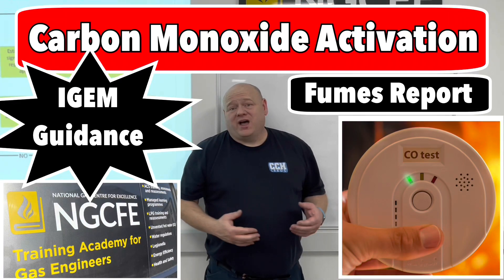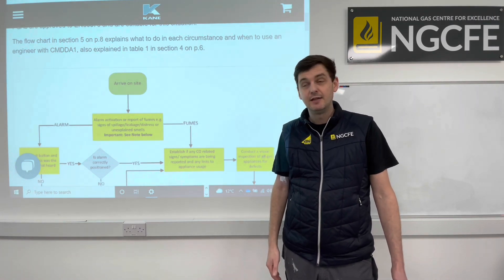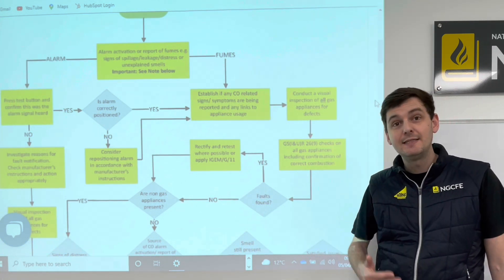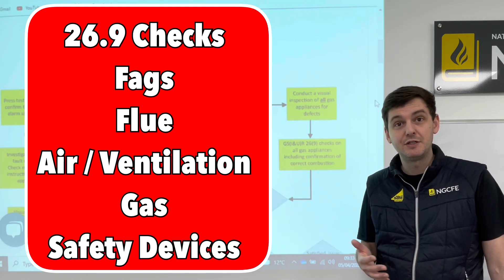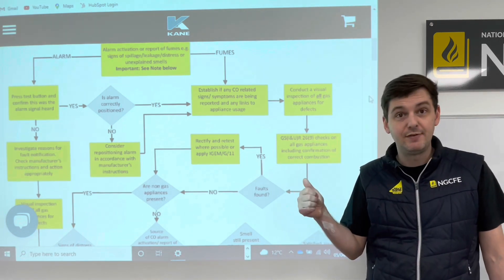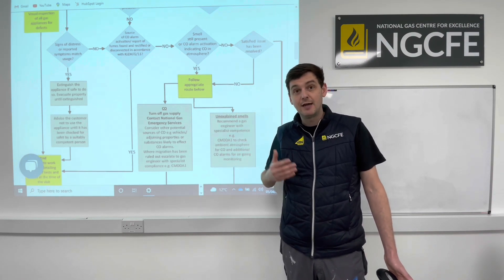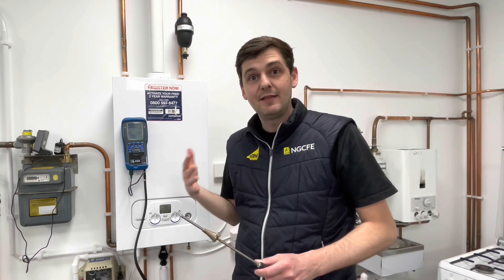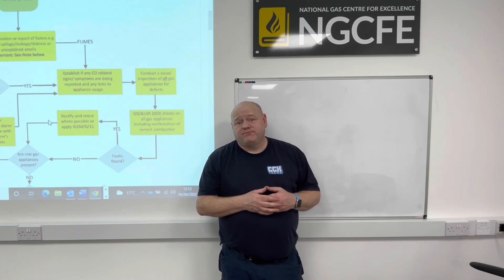Carbon Monoxide Alarm Activation Guidance | NGCFE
National Gas Centre For Excellence NGCFE
As gas engineers, it can be daunting when we are asked to attend a property in which a CO alarm has activated or where a customer believes they have been affected by CO poisoning.
BS7967 is the British standard that provides guidance on combustion flue gas analysing and also the relevant procedures for testing for correct combustion or CO within properties.
Engineers who hold CCN1 also hold CPA1. This competency allows engineers who hold CCN1 to be able to carry out an initial investigation which in most cases will be able to ascertain the source of the alarm activating or the suspected fumes within the property.
Kane have recently released some guidance (provided by IGEM) that breaks down the correct procedure for engineers who may not hold CMDDA1 or a relevant competency relating to fumes investigation. This allows engineers with CCN1 to deal with such situations with confidence.
The procedure involves engineers carrying out relevant visual and physical tests and sweep testing any appliances identified as suspect during interviewing the customer and visual inspections.
If following the engineer’s investigation, the source of the CO alarm activating or the customers symptoms has not been identified, then an engineer with competency in fumes investigation etc should be instructed to attend.

Should you wish to attend the centre for training or wish to discuss your needs further, then please contact or call